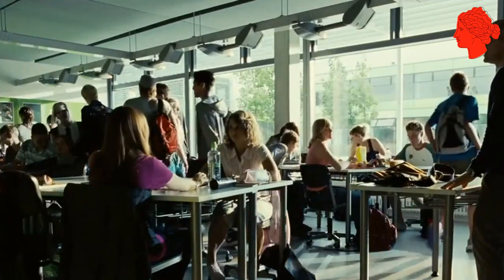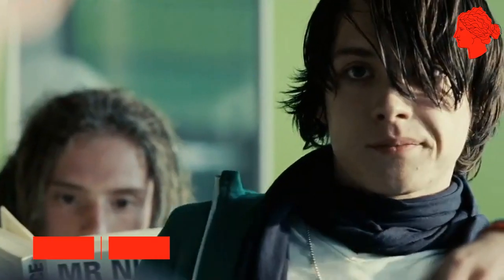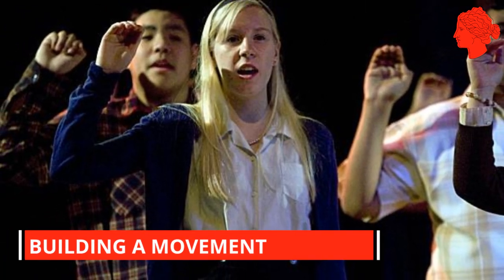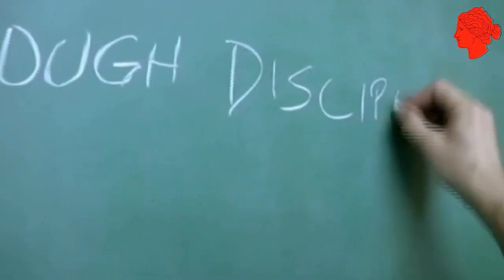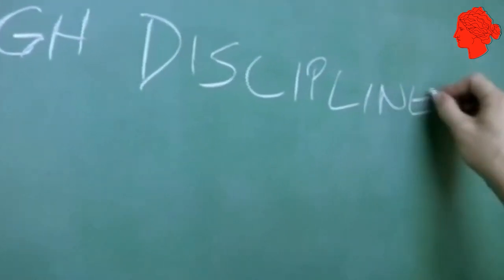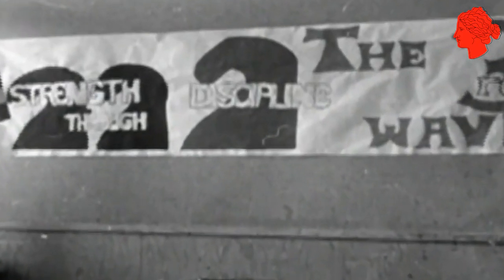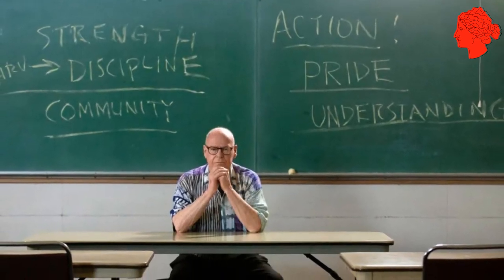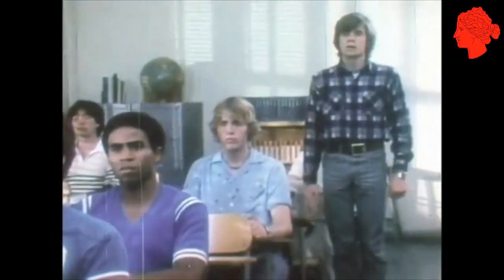The Third Wave experiment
Dive deep into the gripping story of The Third Wave experiment, where a 1967 classroom simulation at Cubberley High School in Palo Alto unveiled the dark allure of authoritarianism.

Join us as we explore how teacher Ron Jones led his students on a journey from discipline to a mock fascist movement, revealing the ease with which democratic societies can slip into authoritarianism.

This real-life lesson warns of the dangers of blind obedience and highlights the importance of critical thinking.